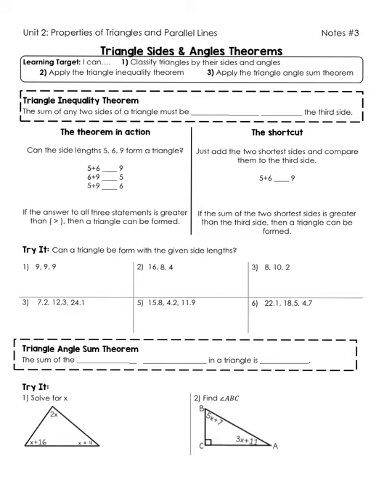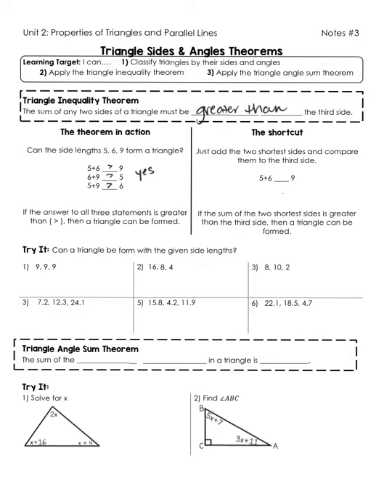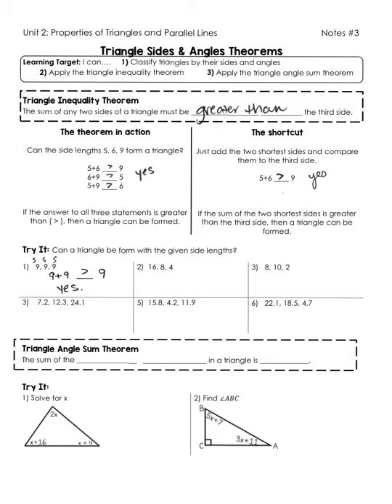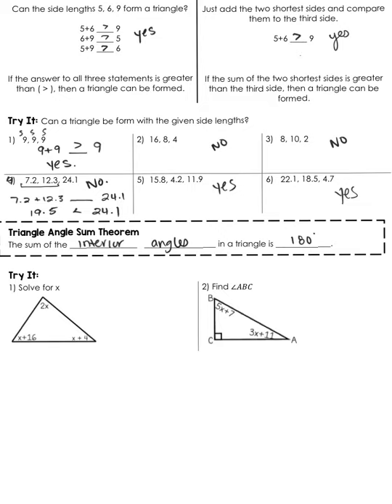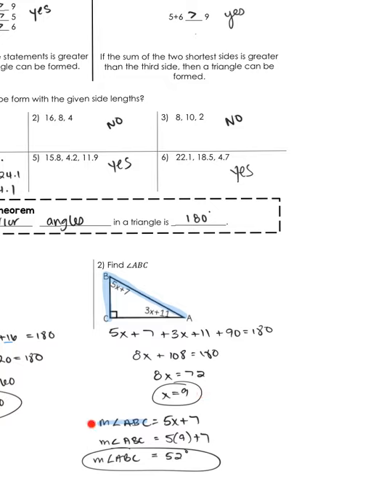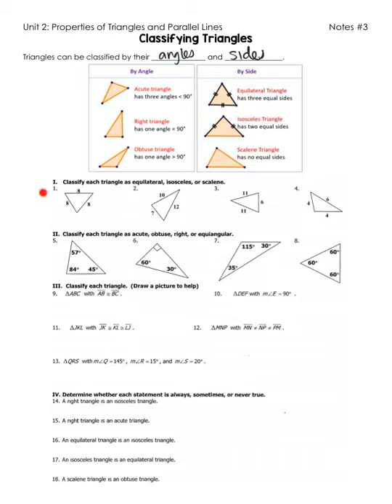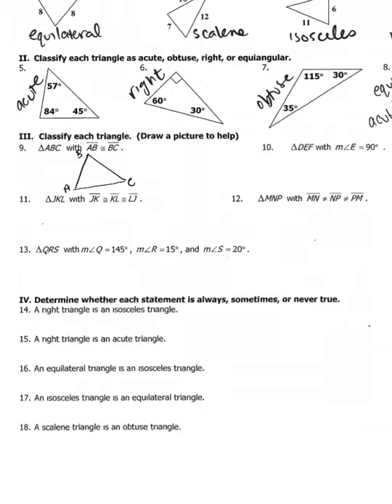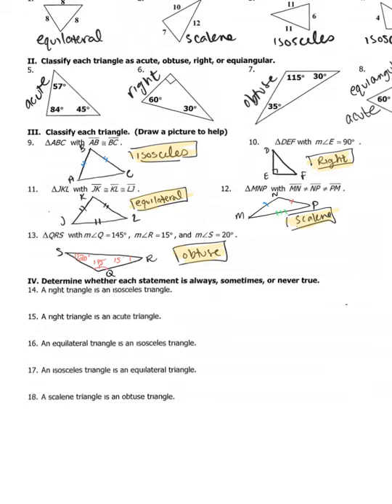Notes #3 - Triangle Sides and Angles Theorems